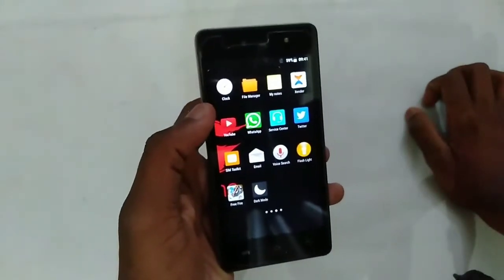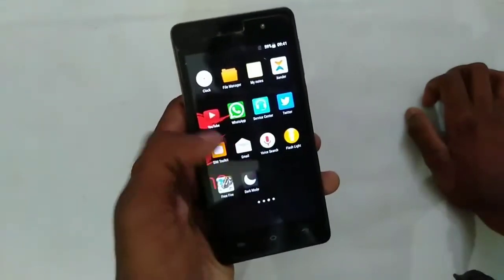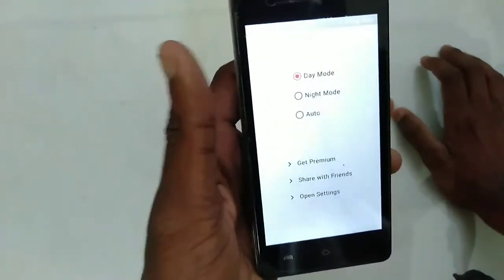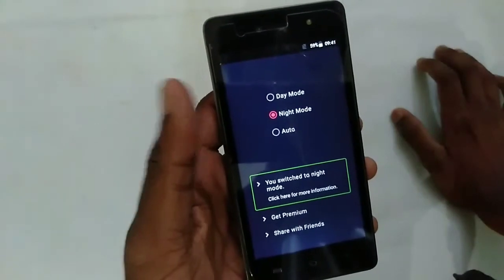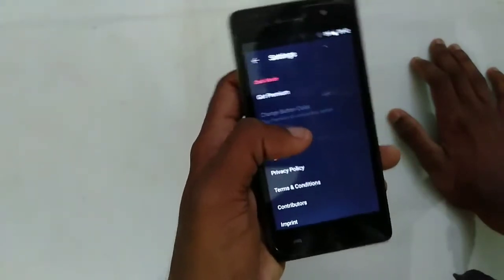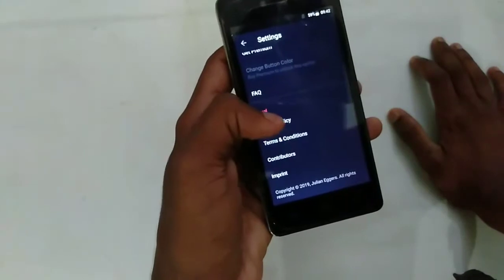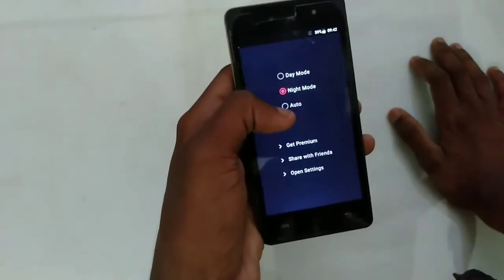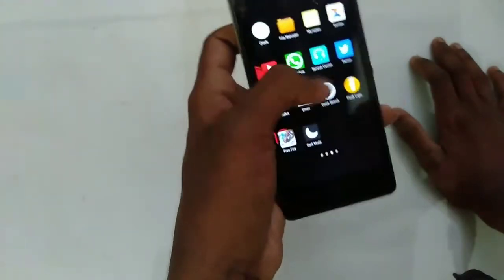DARK MODE വന്നു മക്കളെ l fully enabled with proof l how to enable darkmode on any android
Hi friends today I am going to show you how to enable dark mode on any Android with Proof

This version is premium or normal version